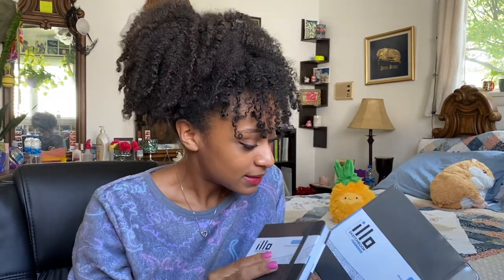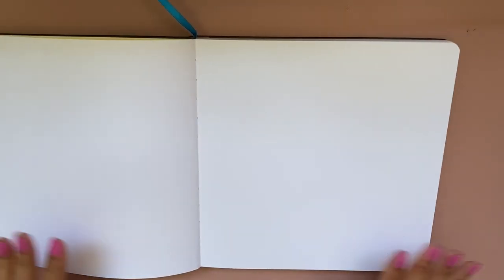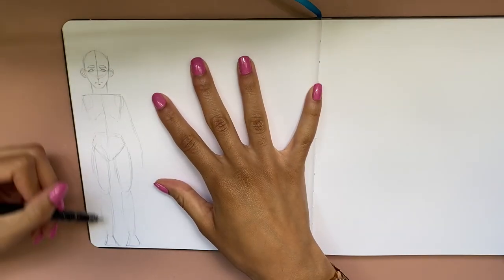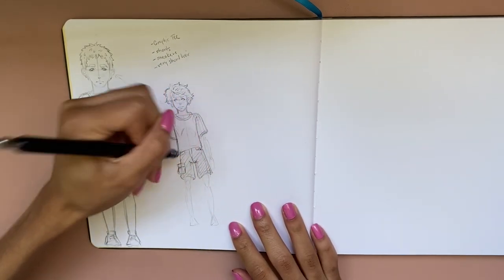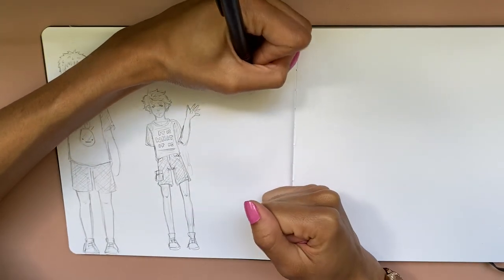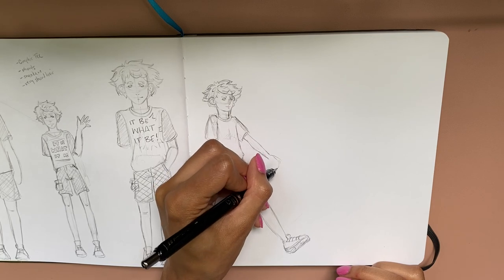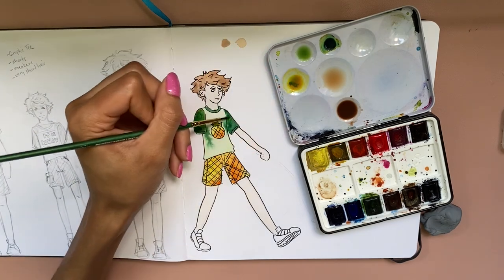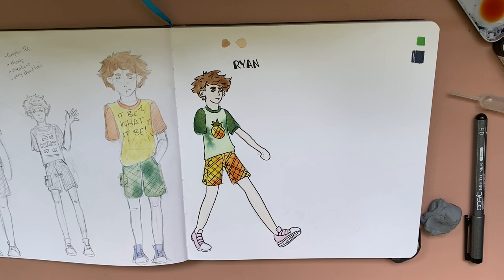New Illo Sketchbook! | Painting on the first page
🌸 Does anyone else get anxious about drawing on the first page of their sketchbook?

🌸 Materials Used:
      ► Illo Sketchbook
      ► Qor Watercolor Paints